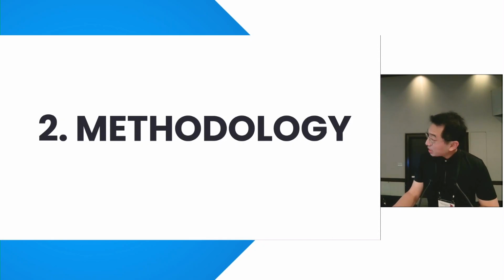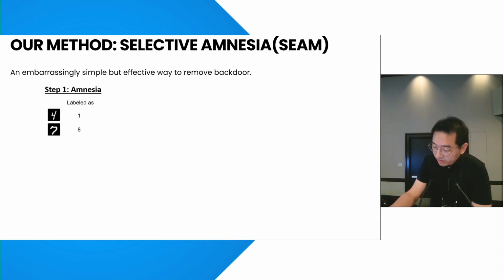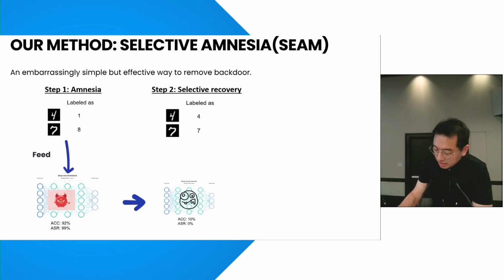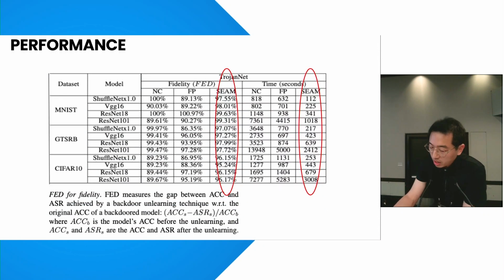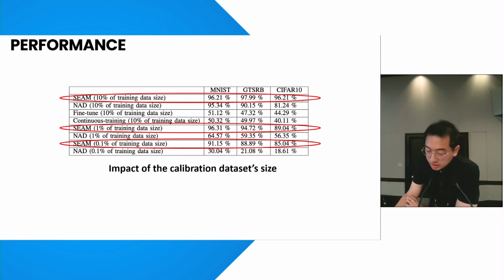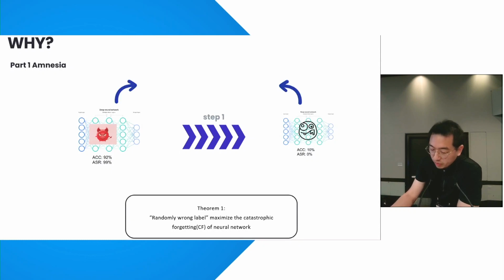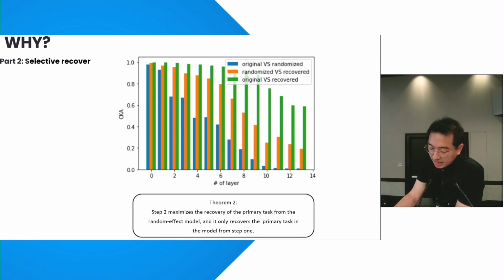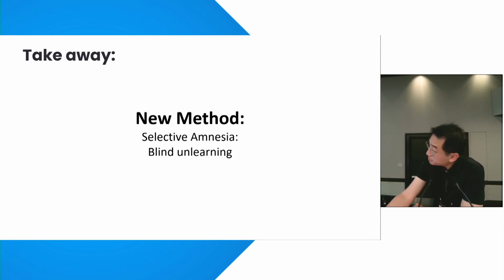On Efficient, High-Fidelity and Blind Suppression of Backdoor Effects in Trojaned ML Models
Selective Amnesia: On Efficient, High-Fidelity and Blind Suppression of Backdoor Effects in Trojaned Machine Learning Models
Rui Zhu (Indiana University Bloomington), Di Tang (Indiana University Bloomington), Siyuan Tang (Indiana University Bloomington), XiaoFeng Wang (Indiana University Bloomington), Haixu Tang (Indiana University Bloomington)